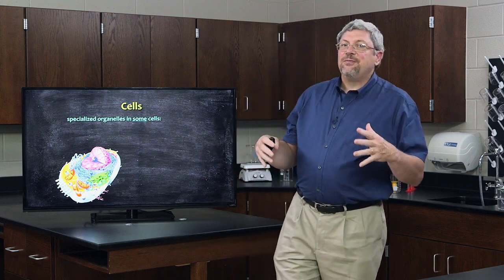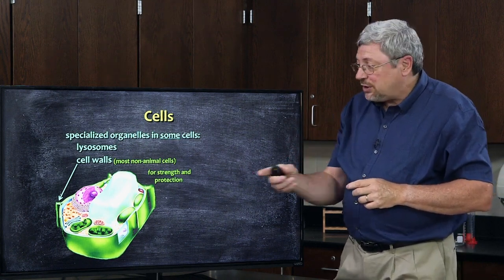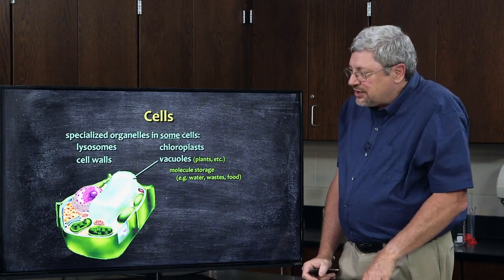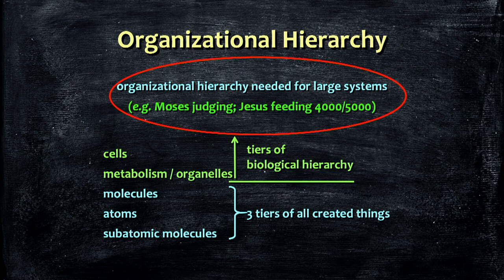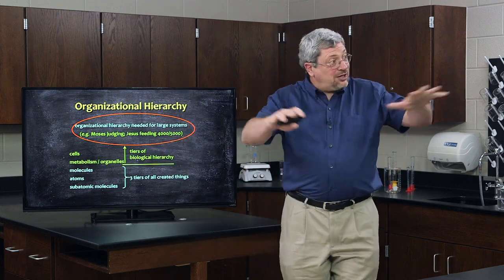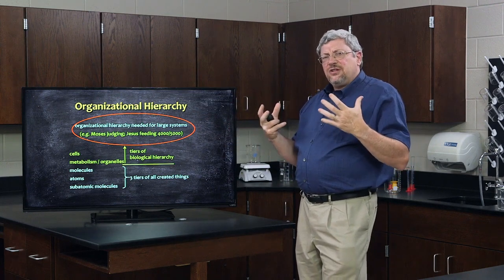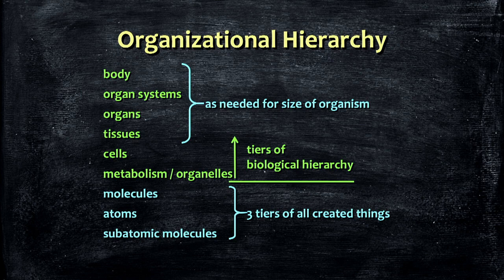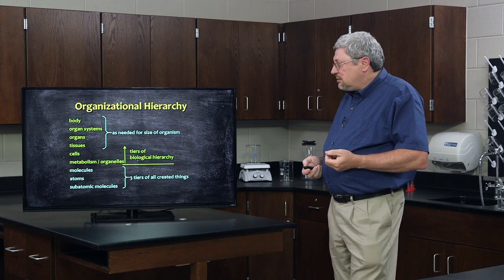What Is Biological Hierarchy? - Kurt Wise